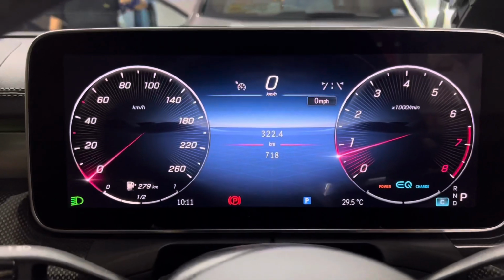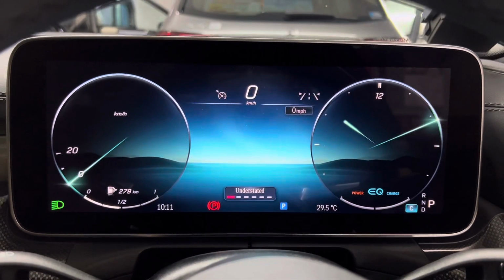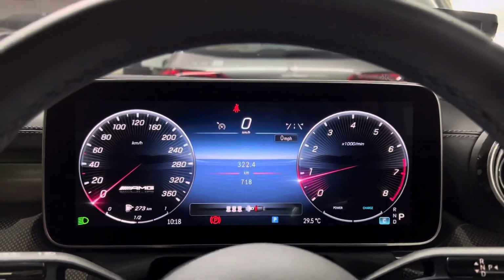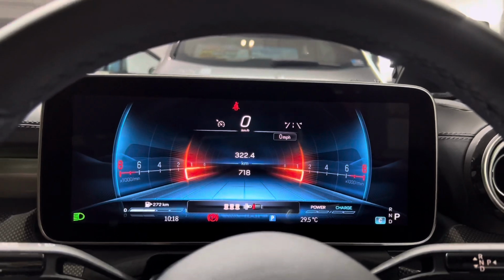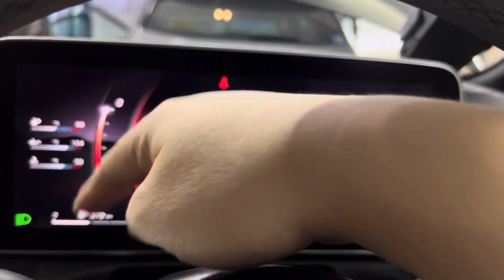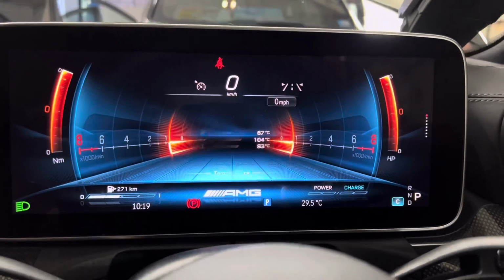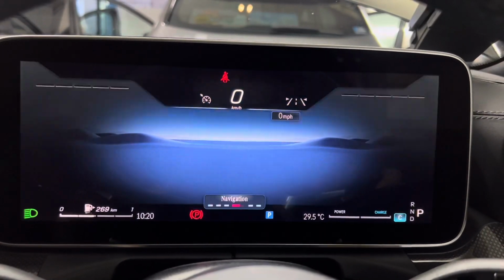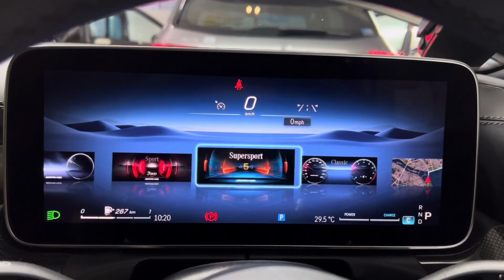W206 AMG Instrument Cluster Activation: Super Sport Mode, 360KMH, AMG, Engine Oil, Gearbox Oil.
This job can be remotely activated by coding:

Coding device: DoIP cable or ENET cable,
Laptop with Ethernet Port (If no, you need buy USB to Ethernet adaptor), Install TeamViewer, link your car OBD port to laptop Ethernet Port, send is TeamViewer ID and Pass (Detailed video guide will be post very soon, press like button to show your interests)

Notes to the internet connection speed:
As this is remote work from other side of the world, so we need fast connection speed and stable network, here is the info for your reference:

Speed test by Ookla (Speedtest.net)
below 20Mbps: Fail to do the remote work.
20-100Mbps: need test
100-200Mbps: high chance can do
Above 200Mbps: confirm can do

This service is for customers from all over the world:

Remote Coding / Programming / Flashing / Diagnose  services for these latest models:

S Class: W223 V223
C Class: W206 C206 S206 A206 V206
EQE: X294, V295
EQS: X296, V297
GLC: X254, C254

Coding device: DoIP cable, ENET cable

You need a windows laptop, And extremely fast and stable network.

Coding Services:

1: Language Adding on: Arabic, Polish or Thailand
2: Language Change: USA to ECE
3: Radio Region Change: USA to ECE
4: Navigation Map Region Change: All to All
5: Side Marker Lights Off
6: 1 Touch 6 Blinks
7: F° to C° or C° to F°
8: mpg to L/100KM to KM/L
9: Activate K32 ALCA (Active Lane Change Assist)
10: Activate 43U Animation Digital lights
11: Activate U77 MBUX interior Assist
12: AMG Instrument Cluster Activation
13: Seat Belt Warning Removal
14: Speed Warning Removal
15: New Hardware installation
16: Any other coding related

Special 6in1 Package: (Heavily Discounted)
1: F° to C° in Kombi
2: F° to C° in AC Panel
3: Radio to ECE
4: Arabic العربية / Polish Polski / Thai ภาษาไทย / etc
5: Parking Brake “Park” to 🅿️
6: Side Marker Yellow Lights Off.

Remote Programming / Flash service:
MBUX Programming
Instrument Cluster Programming
RSU Programming
Amplifier Programming
Engine ECU Programming
Gearbox ECU Programming
Ambient light module Programming
etc.

Remote Diagnostic
Remote Whole car scanning with report in PDF format.
Remote Fault code clearing.
Remote error fix.
etc.

20-100Mbps: need test
100-200Mbps: high chance can do

#04-19, WCEGA Plaza, 1 Bukit Batok Crescent, 658064, Singapore

9:30-18:00, Mon-Sat, Except PH